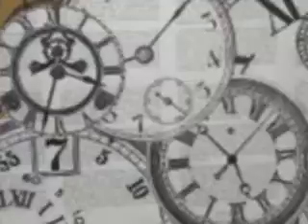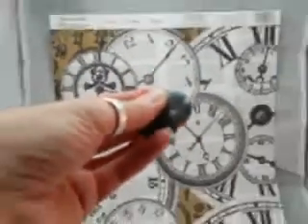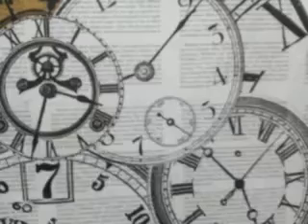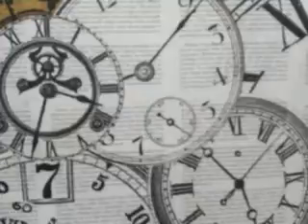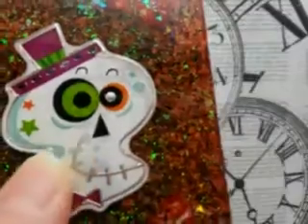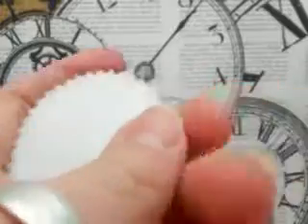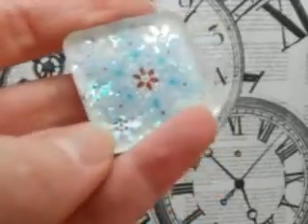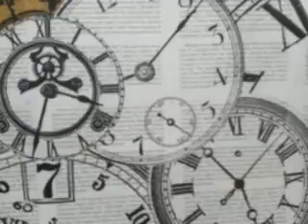Resin update late pieces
Late as usual, here it is December and I'm barely putting a video up for Halloween pieces. I moved and have been so busy with work and health issues.